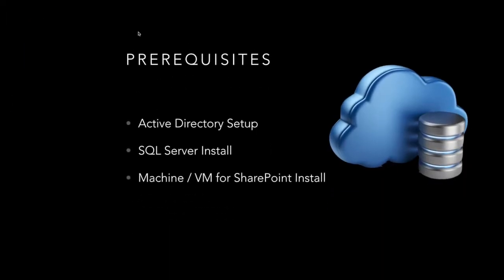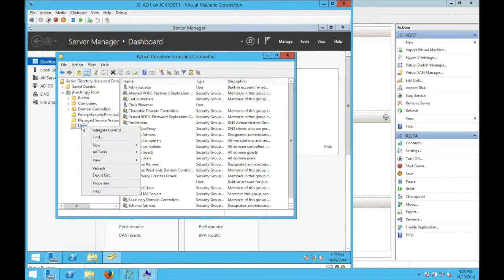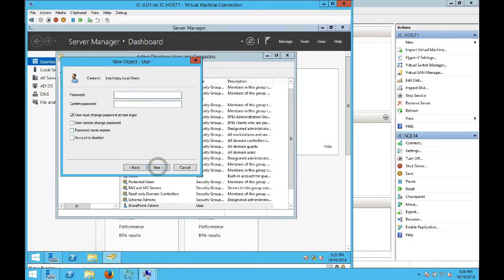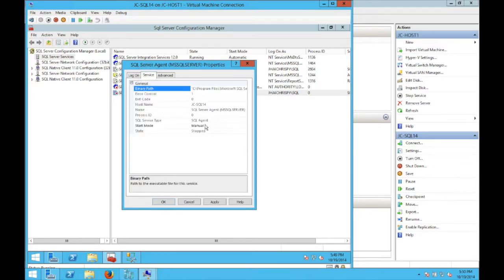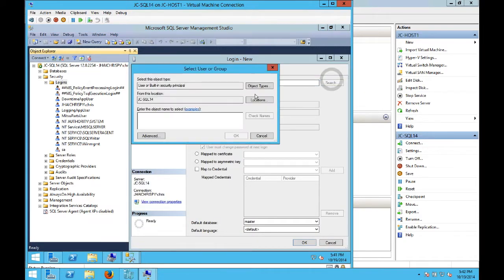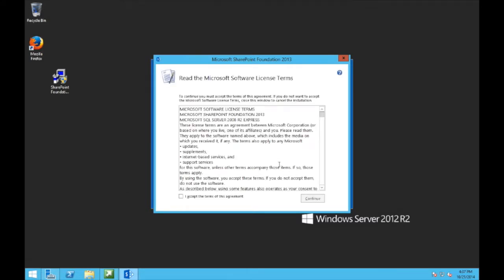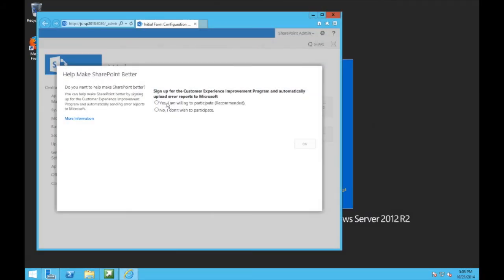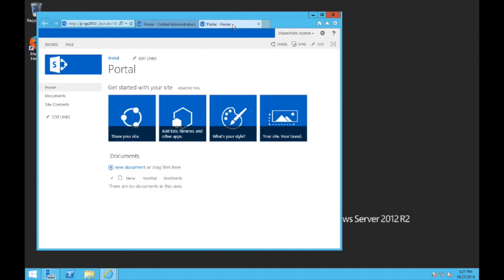SharePoint 2013 Farm Install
In this video we will walk through the steps to create a simple farm deployment of SharePoint 2013.